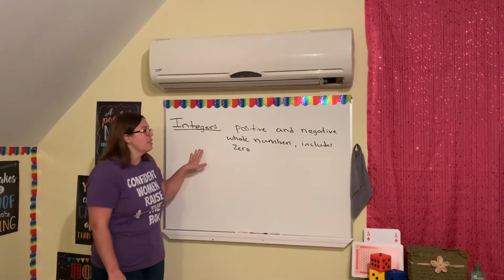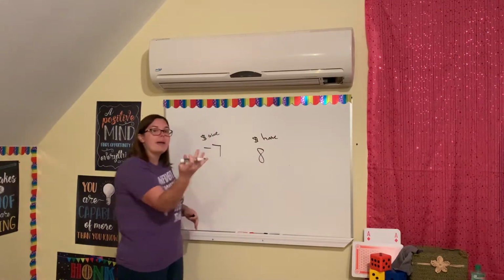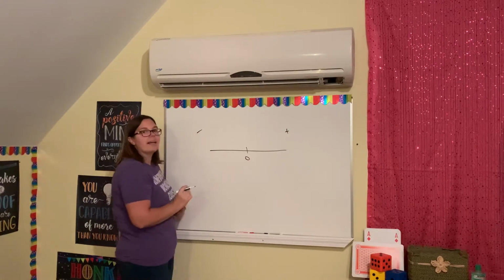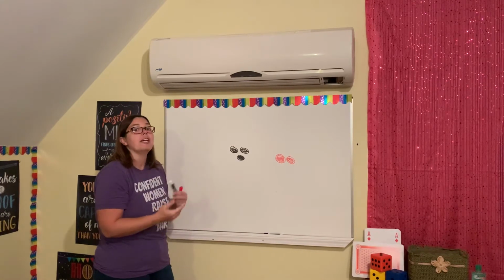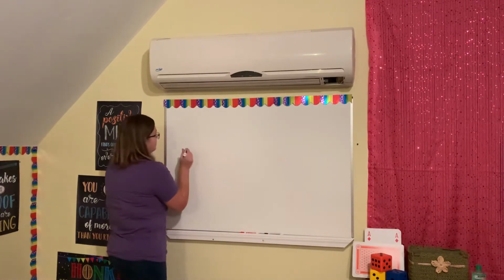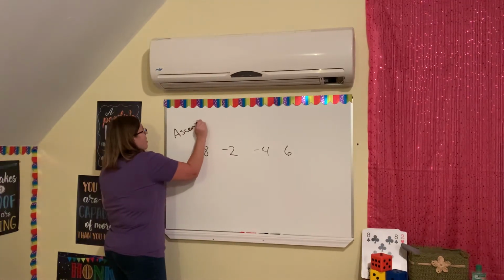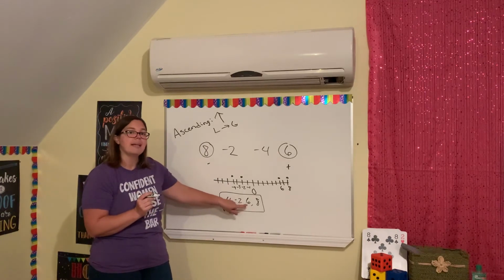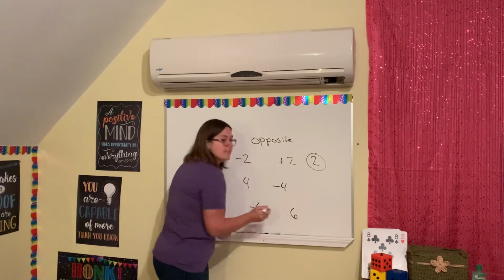Integers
Learn all about integers. See how to compare and order integers, find its opposite, and use a number line or counters to assist.